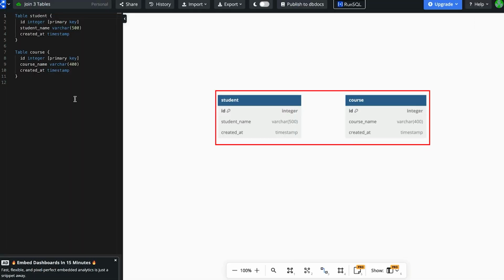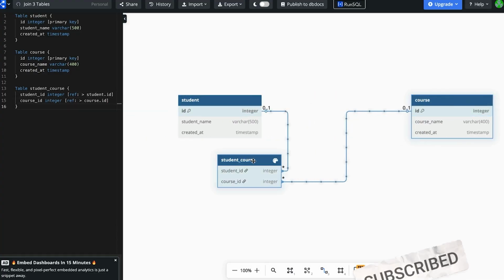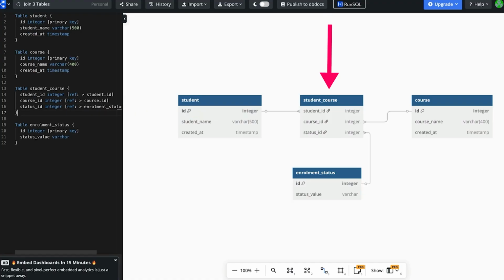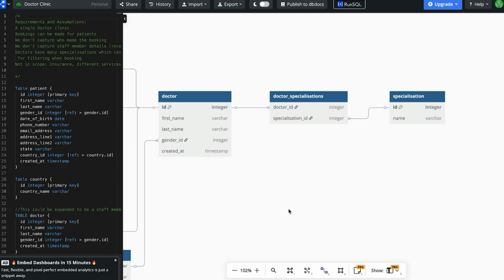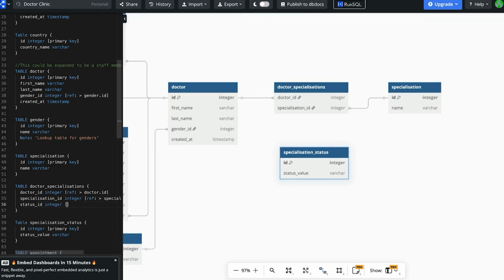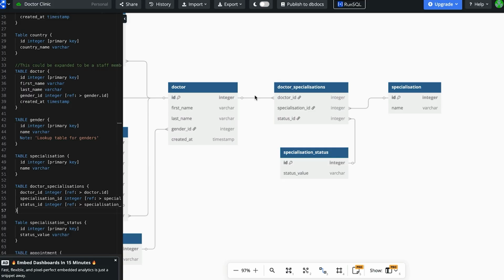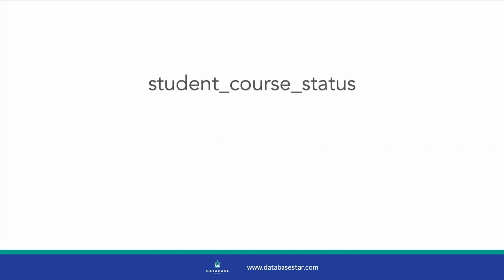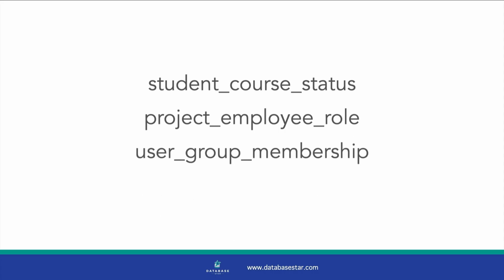Why Would a Joining Table Link to 3 Tables?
In this video, I'll share why you might want to have a joining table with three tables related to it, instead of two.

⏱ TIMESTAMPS:
00:00 - A joining table
01:14 - Why three tables
03:20 - Alternative